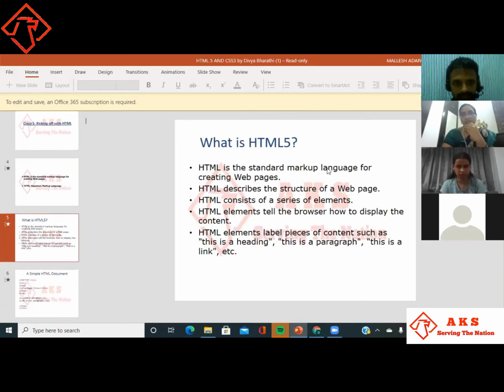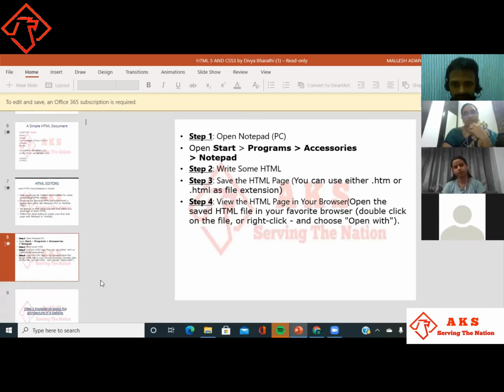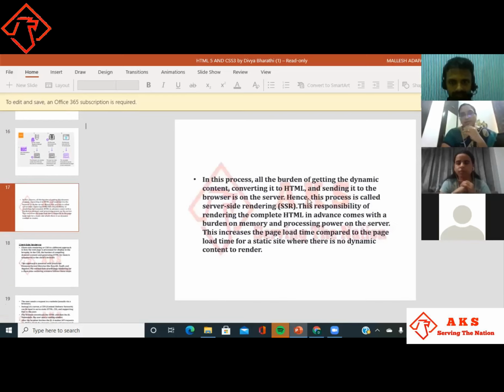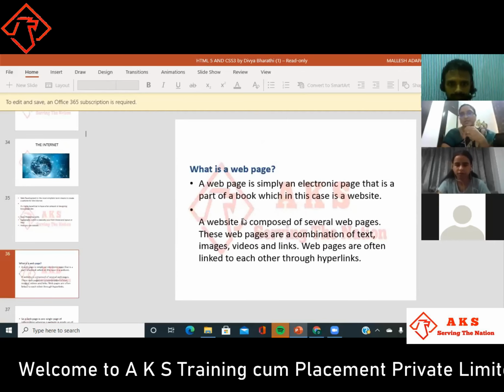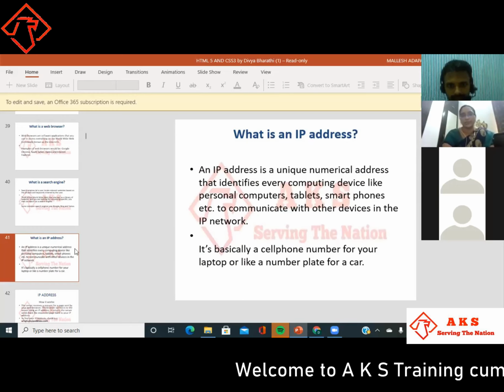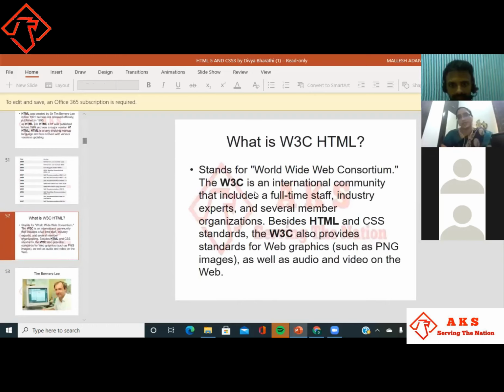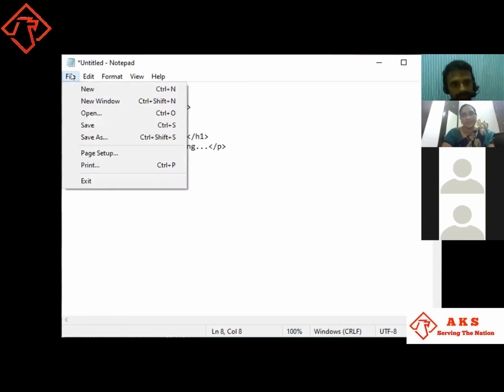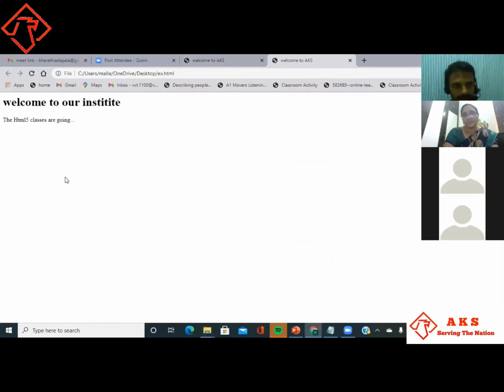HTML & CSS Batch Demo Class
HTL & CSS Batch Individual Class
Demo Session